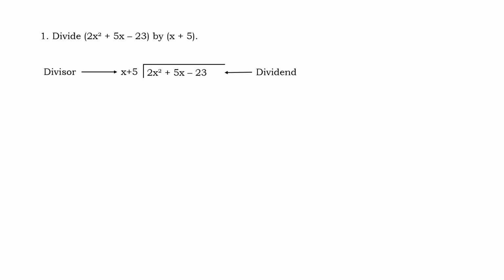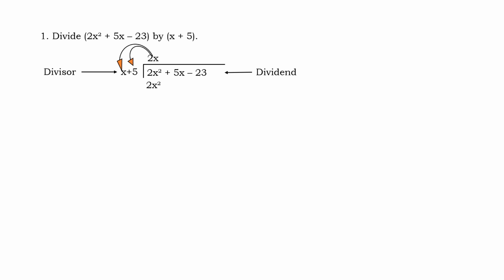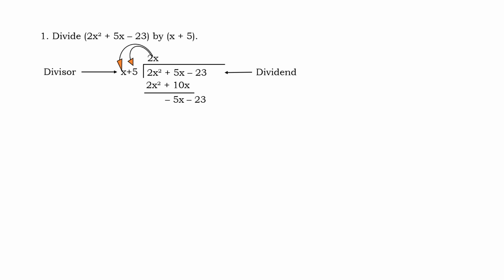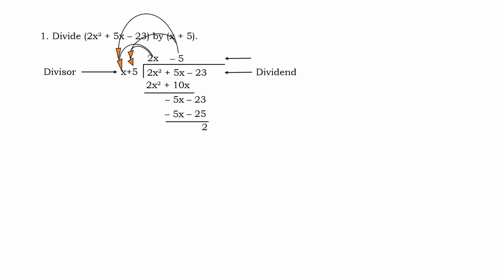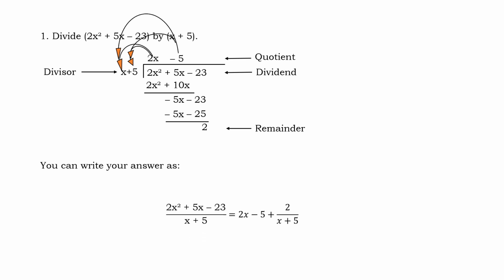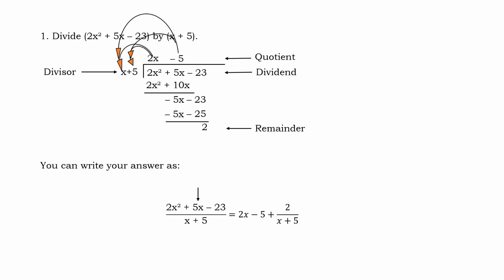DIVISION OF POLYNOMIALS